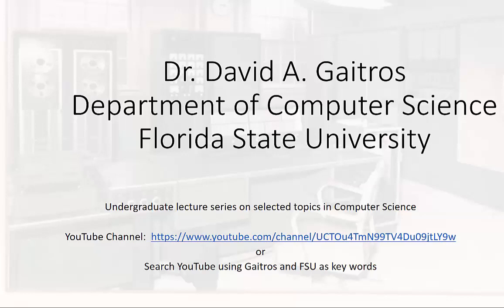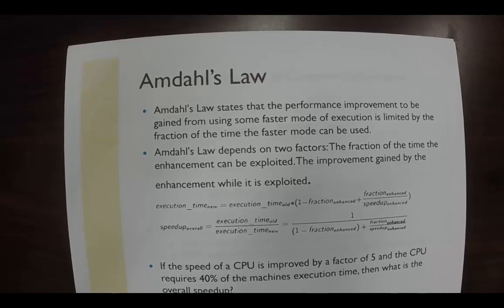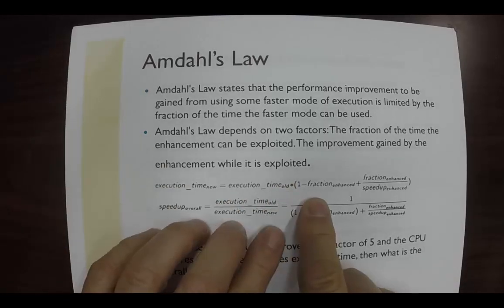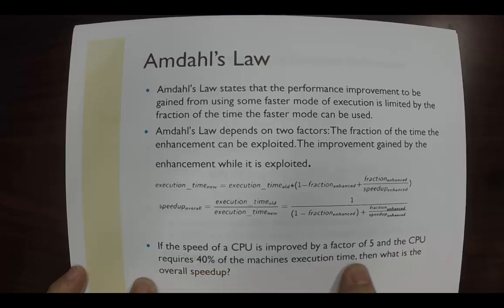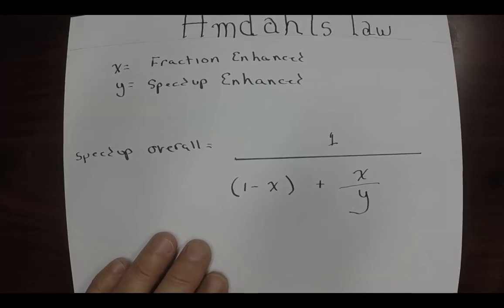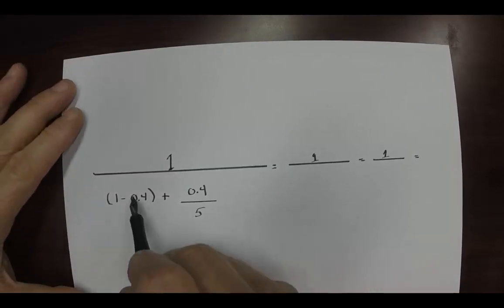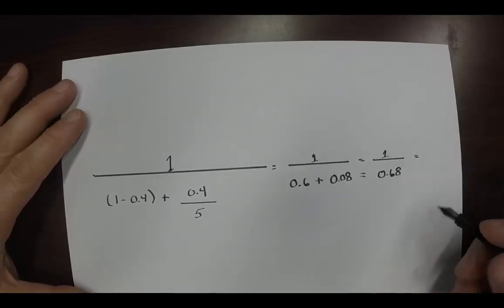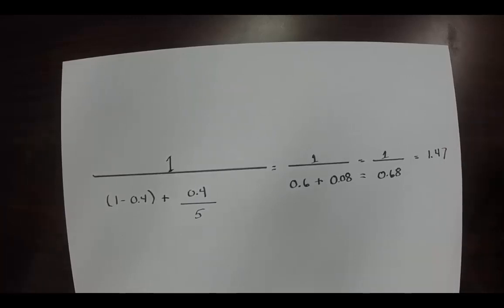AmdahlsLaw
A short explanation and demo of Amdhal's Law